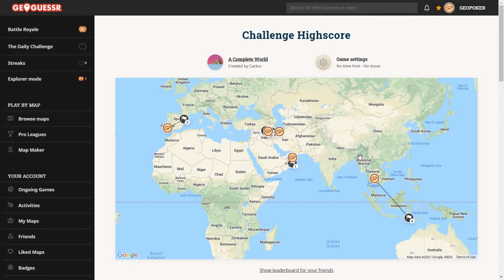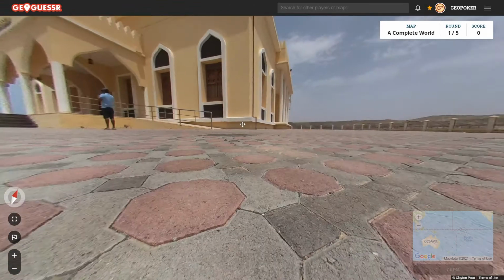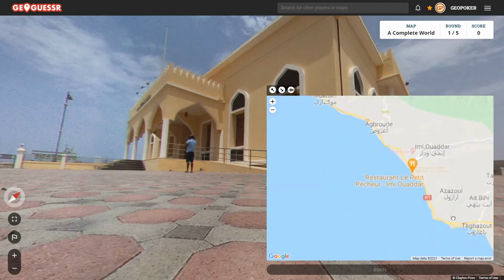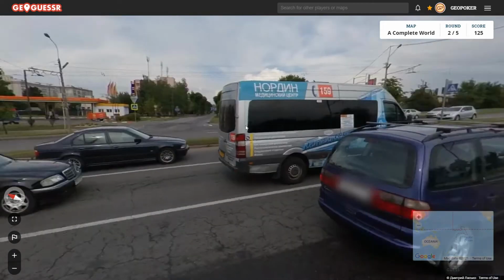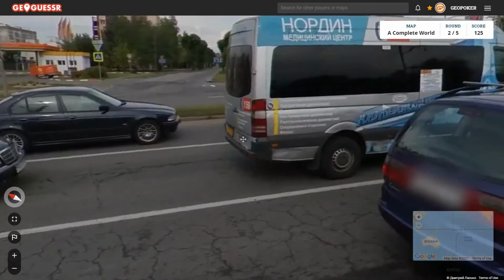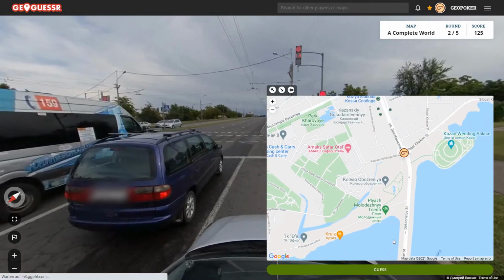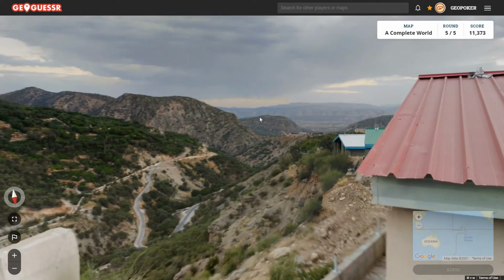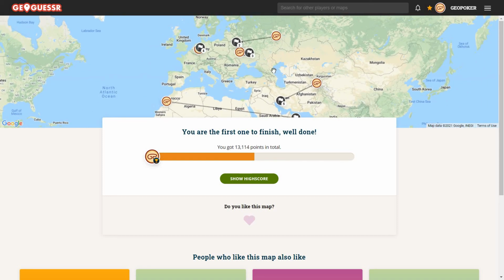I'm an idiot! A Complete World - No Moving #14 (GeoGuessr Play Along)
I had a scruffy start in today's game, so if you want to beat me comfortably today's the day ;) Here's the link to play along